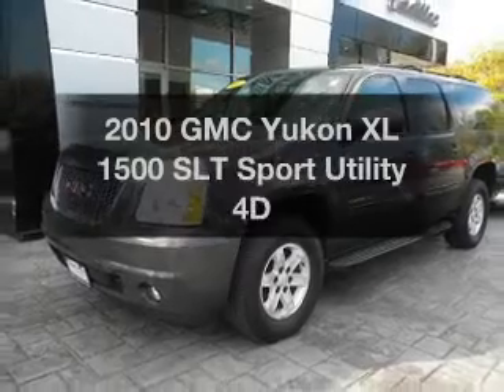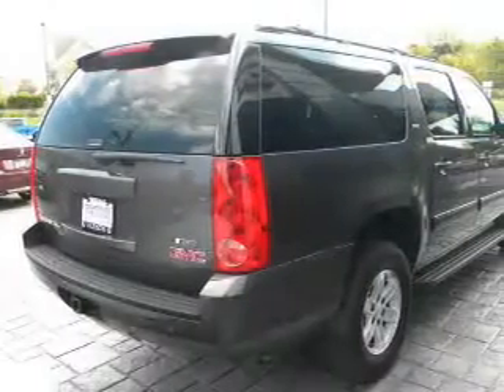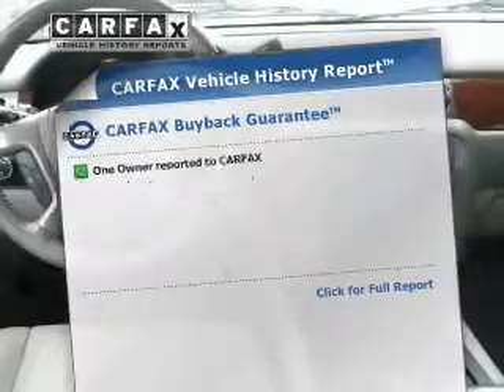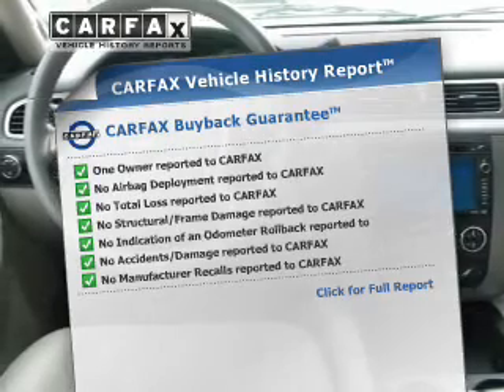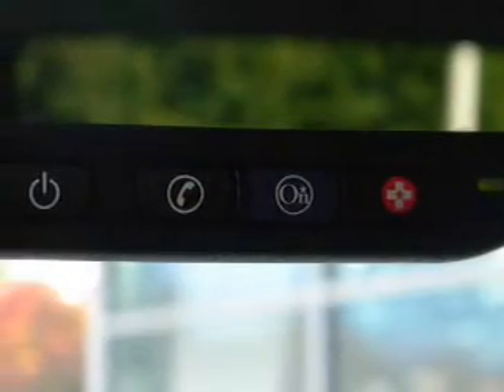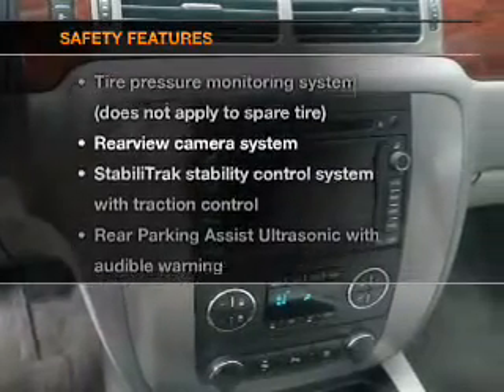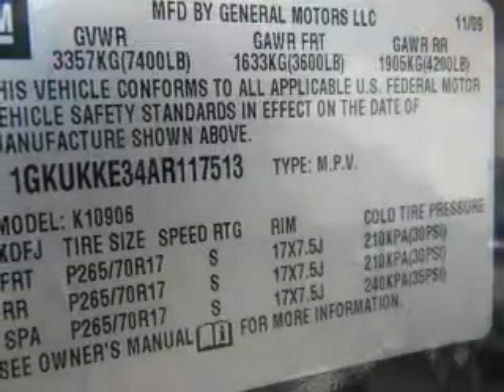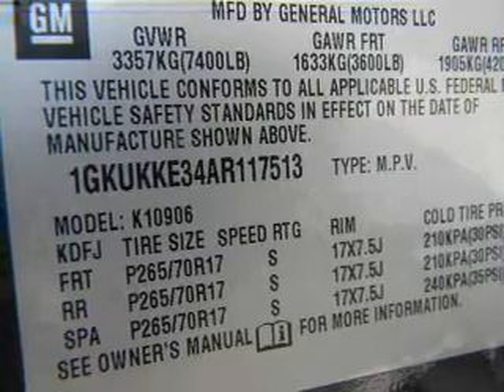2010 GMC Yukon XL 1500 - Poughkeepsie NY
Year: 2010
Make: GMC
Model: Yukon XL 1500
Trim: SLT Sport Utility 4D
Engine: 8 cylinder Flex Fuel 5.3 liter
Transmission:
Color: Storm Gray
Mileage: 48884
Address:
2023 South Road